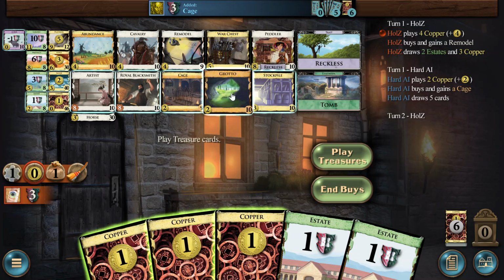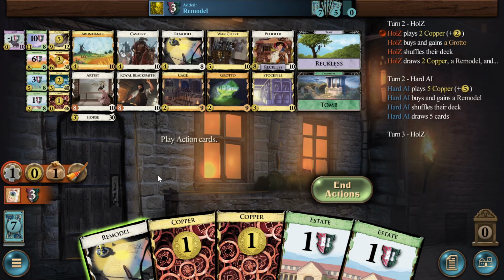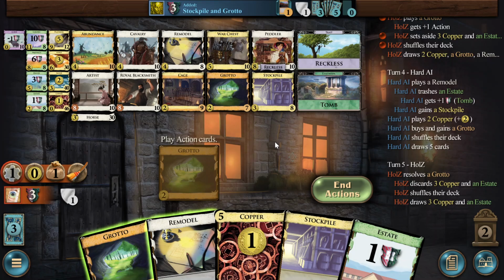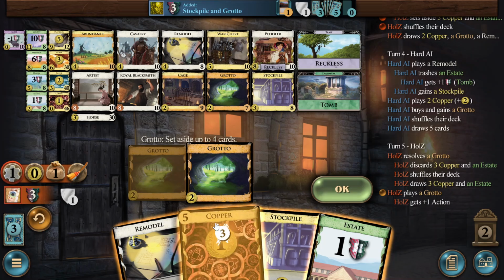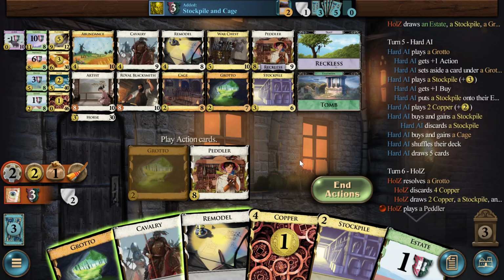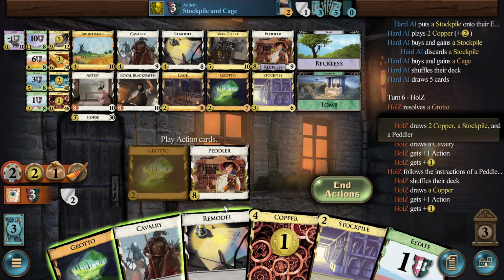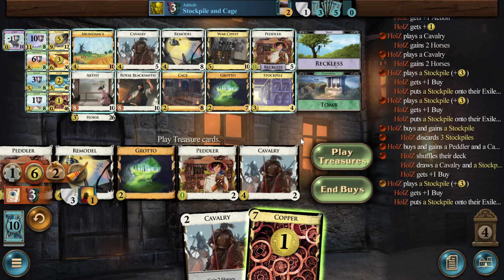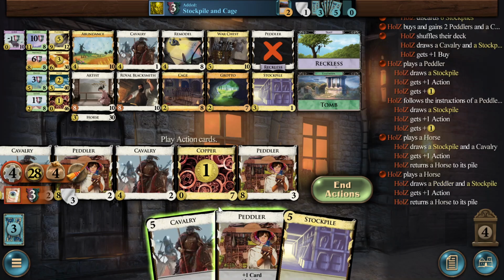Daily Dominion 09/29/24 - Cavalry, Stockpile, Reckless Peddler loop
Felt like some of those proc kingdoms with a different spin

Exp: Full random